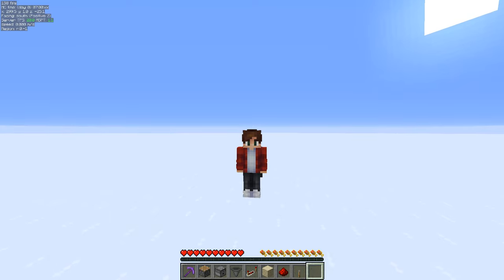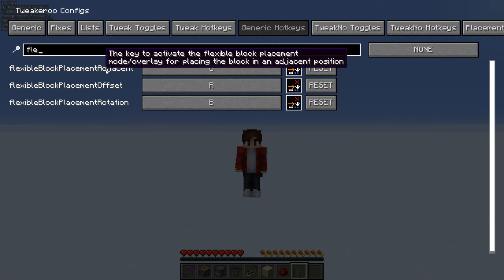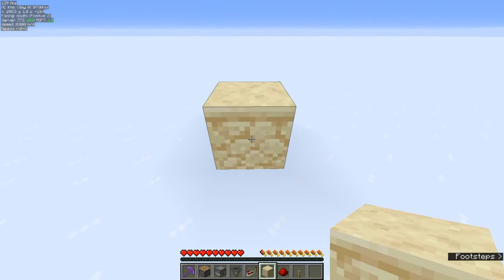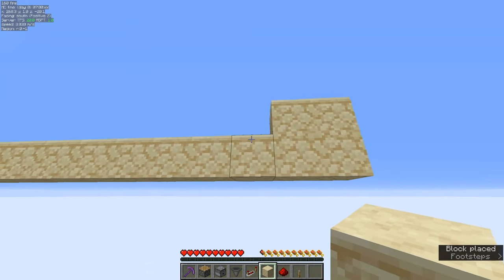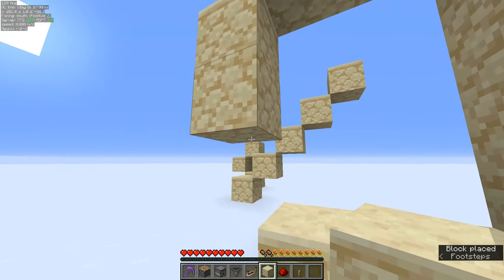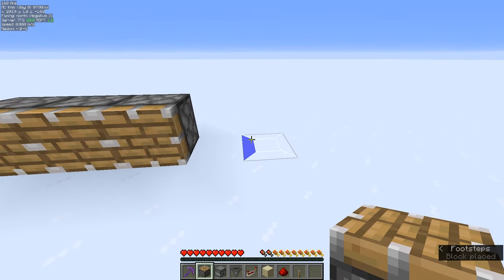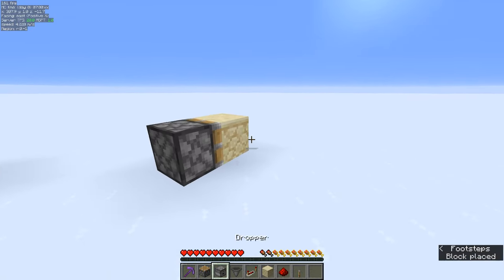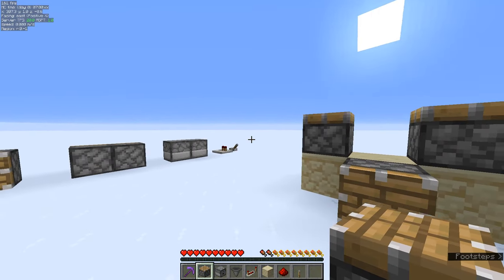How to use Flexible and Accurate Block Placement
In the video I show you how to use Flexible and Accurate Block Placement from tweakeroo

Huge thanks to masa for actually making these amazing mods \o/

I can't really be bothered to write anything else so have fun xD